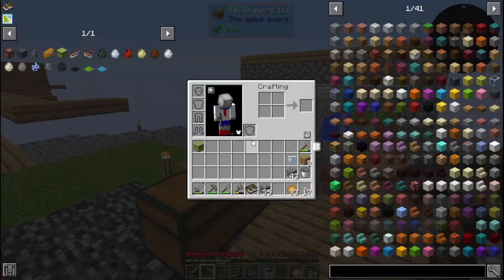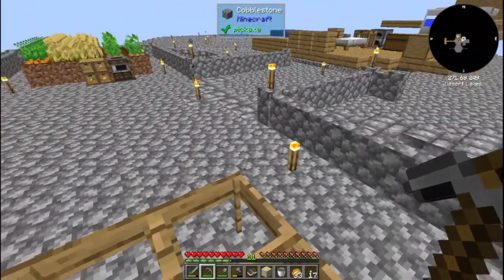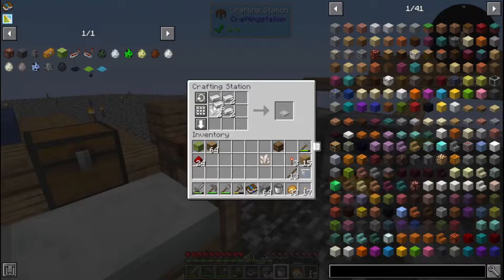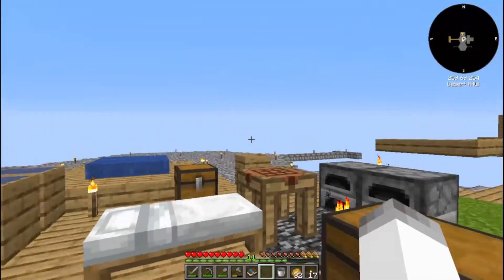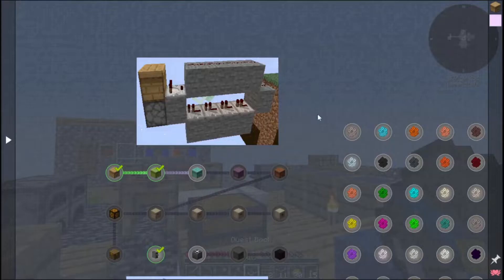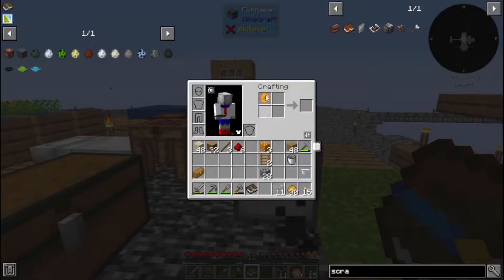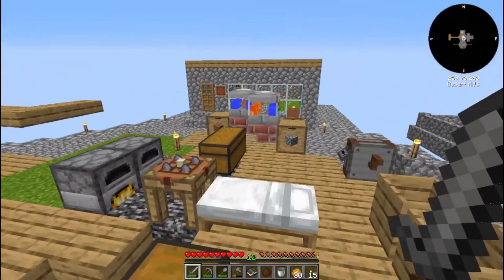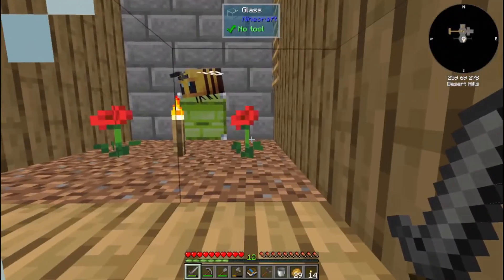Sky Bees -- Episode 06: Automating the Bees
In this episode, we do a bit of work with processing the Bee products, and then build a new enclosure for the Bees, complete with automated Shearing, and finish off by building a Coke Oven!

What's better than Bees? Bees that give you all sorts of different things.  This is Sky Bees, a Skyblock style modpack in which most of our resources come from the lovable and adorable Minecraft Bee!